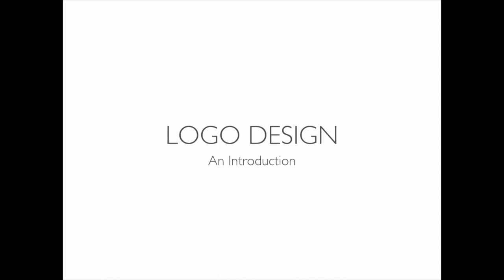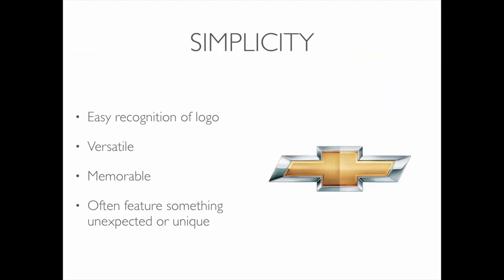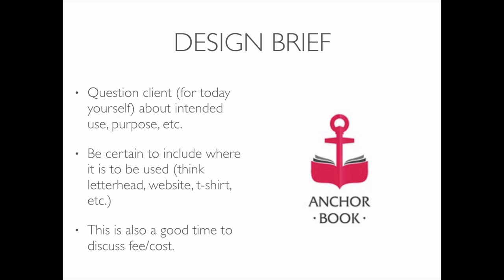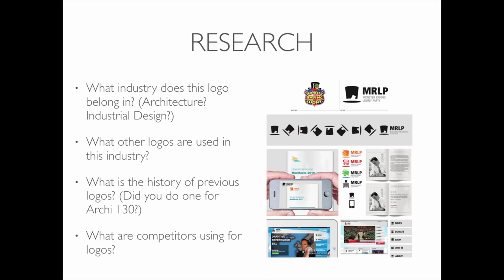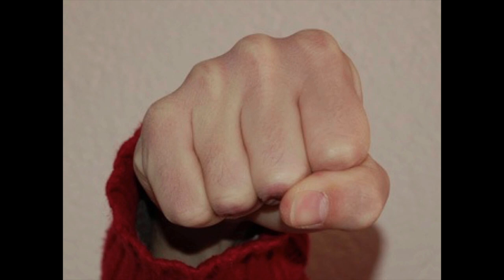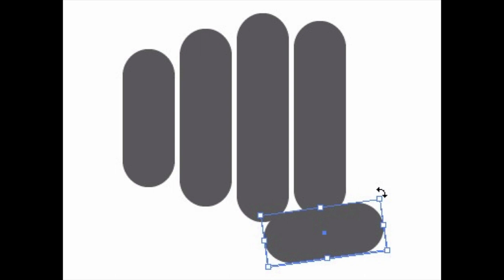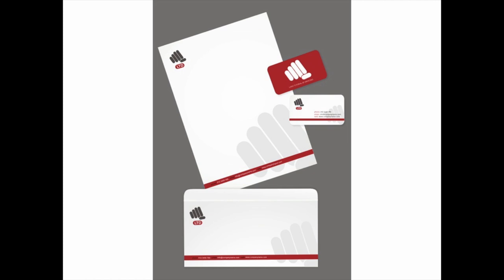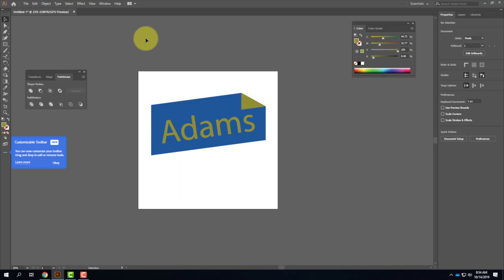Lecture 114 - Logo Design (Virtual)